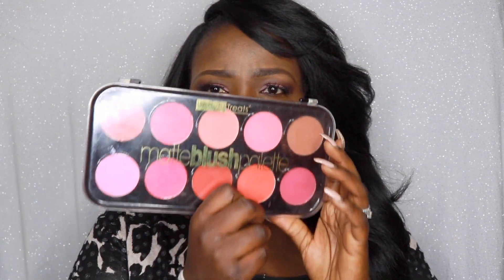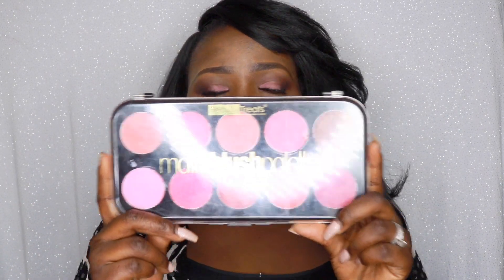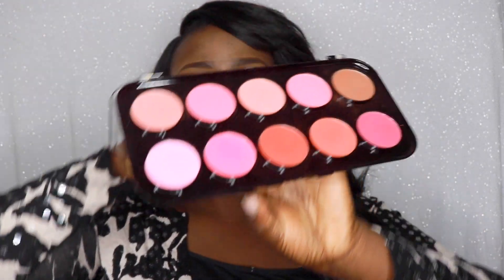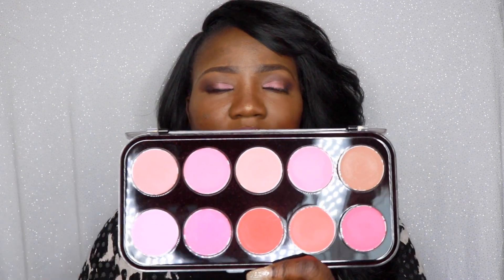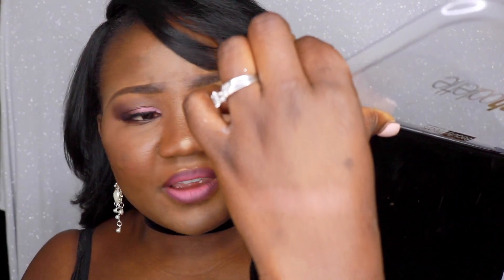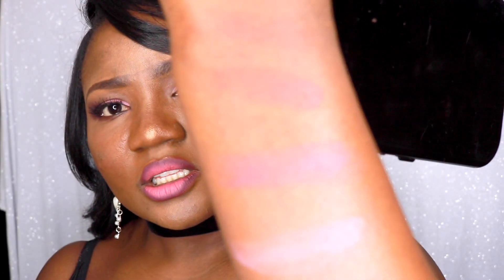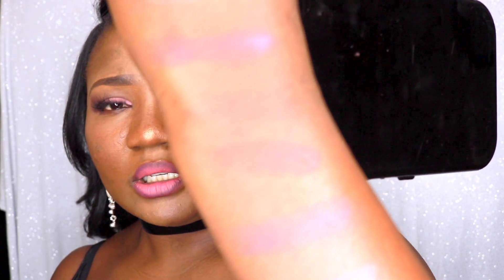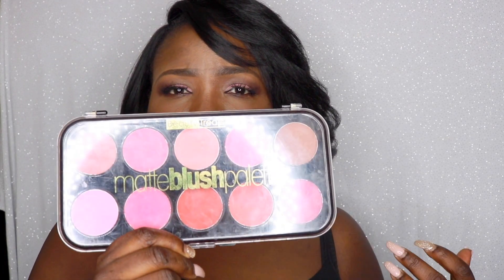$10 Blush!!!? Beauty Treats Matte Blush Palette Review/Swatches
Hey Beauties !! Check out this affordable blushes that I purchased at my local beauty supply store .